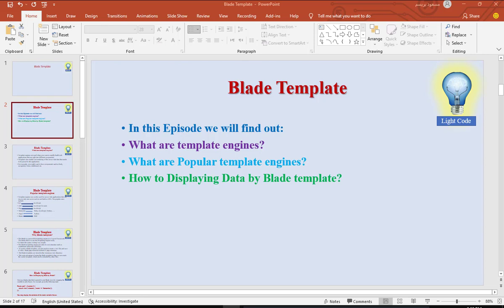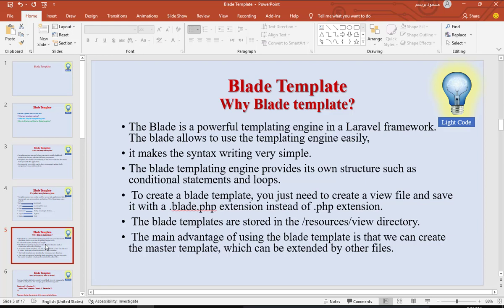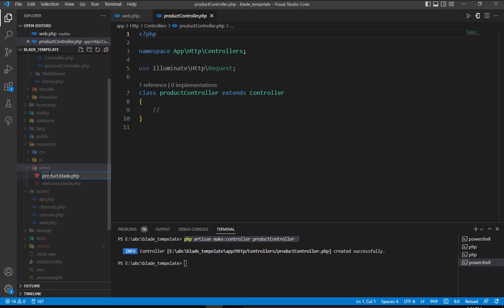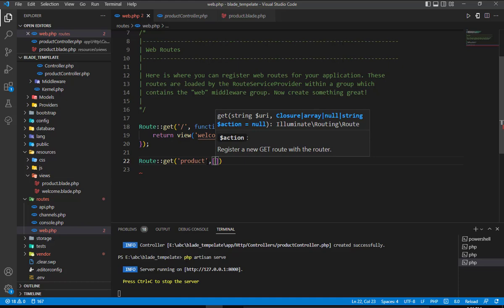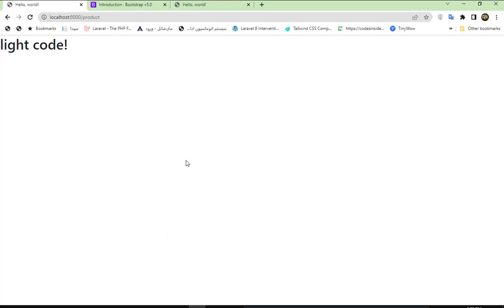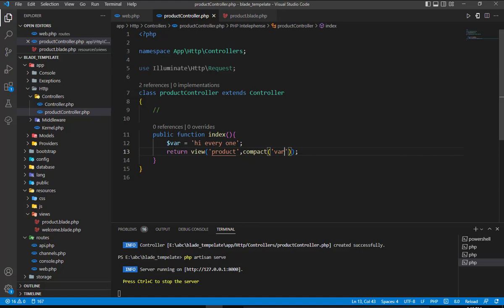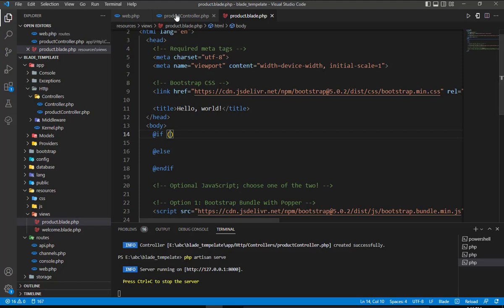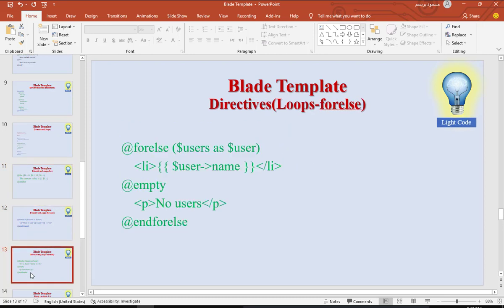25- Blade Template part-1(well-known template engines)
In this tutorial wd talk about
blade template engine
what is blade template engin
how to using if condition structure
display  data by using blade directves